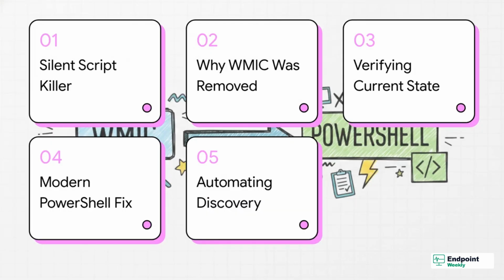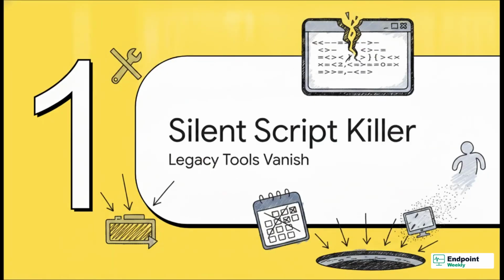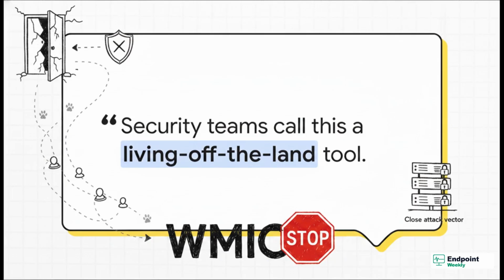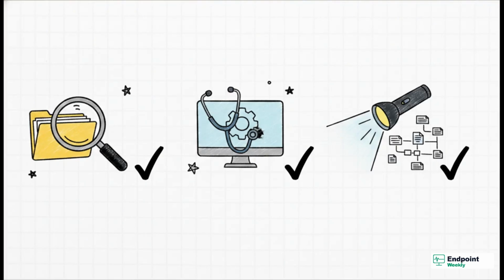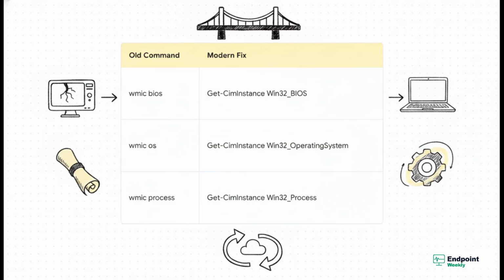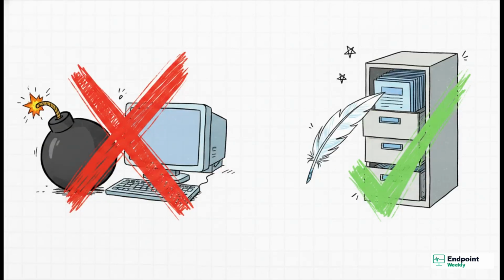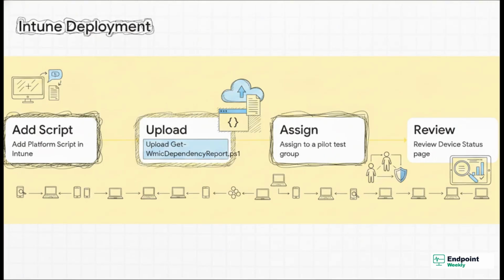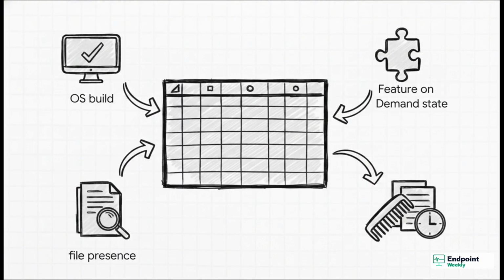WMIC Deprecation: Why Your Scripts Are About to Fail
WMIC removal in the Windows 11 August 2026 update will break legacy scripts. Learn how to migrate to CIM cmdlets to maintain your systems.

Microsoft has officially deprecated WMIC.exe after 20 years, impacting IT environments relying on this automation tool. This change affects administrators who use legacy scripts for system management, as security teams now classify these as living-off-the-land tools. If your infrastructure depends on WMIC removal, you need a plan to transition your workflows immediately.

This guide explains why this change is happening and provides the steps for Intune deployment to ensure your endpoints remain managed. We will walk through the process of replacing outdated commands with modern CIM cmdlets to keep your environment secure and functional without service interruptions.

✅ What you'll learn:
• The exact WMIC-to-PowerShell translation table — replace wmic bios get serialnumber with Get-CimInstance Win32_BIOS, and 9 other common commands

• Why wmic product where name='X' call uninstall is dangerous — Microsoft's own Win32_Product documentation warns it can trigger a full MSI consistency check and repair across every installed app

• How to find every hidden wmic reference in your environment — one PowerShell line using Select-String -Pattern '\bwmic\b' across a script share

• The free Get-WmicDependencyReport.ps1 script — checks wmic.exe presence, the WMIC Feature on Demand state, and every script or scheduled task still calling it

• The exit-code rule most admins get wrong when deploying this as an Intune Remediation — exit code 1 triggers the paired remediation script, not exit code 2

• The one part of this you CAN actually automate — Remediate-WmicDependencies.ps1 reinstalls the WMIC Feature on Demand as a temporary bridge, the same way Microsoft's own wmic_dlc.zip works

• Where Intune actually shows you the script output — Device status navigation, and the documented 2,048-character cap on Remediation output

🔗 Full written guide with the complete translation table, registry details, and Intune walkthroughs:

⚠️ Test in a pilot group first. Remediate-WmicDependencies.ps1 installs a Windows feature (the WMIC Feature on Demand) — it's a temporary bridge only, not a permanent fix, and it correctly refuses and exits with an error once that capability is fully removed from a build.